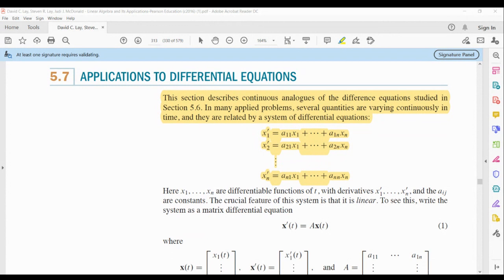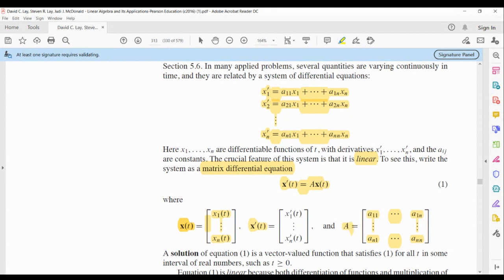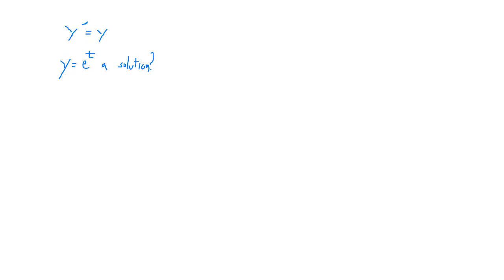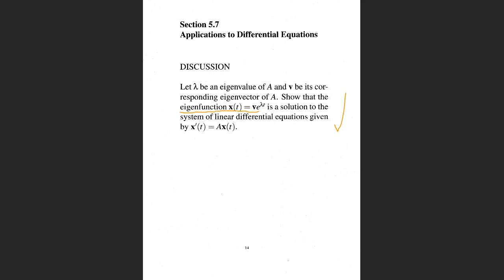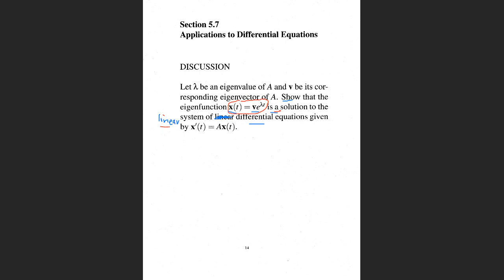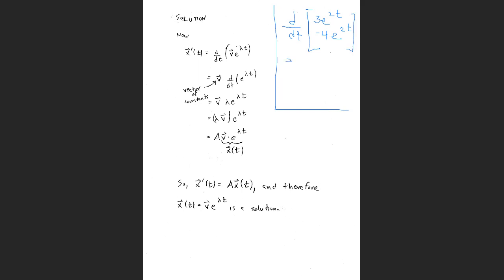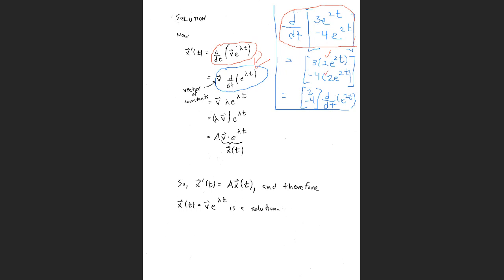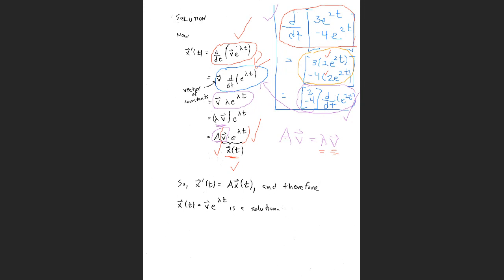Section 5 7 Examples' Fall 2020